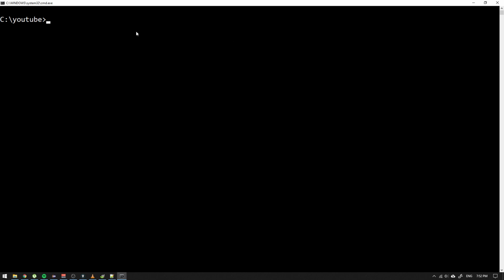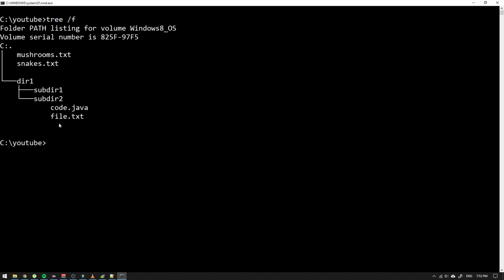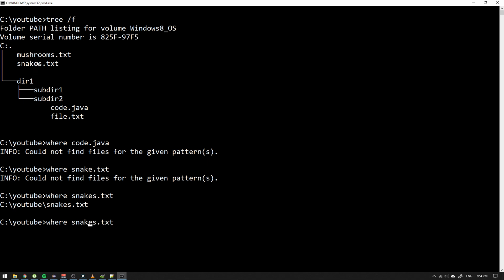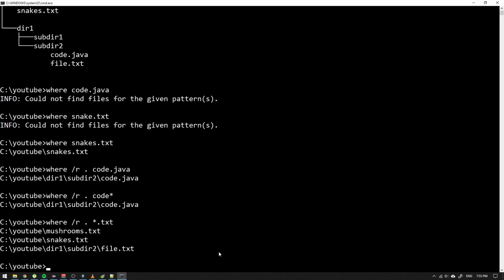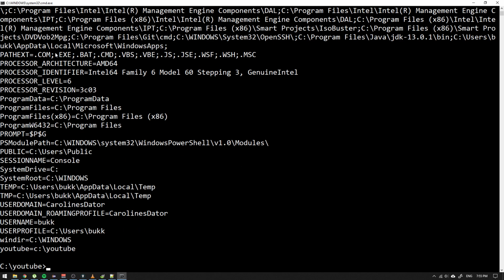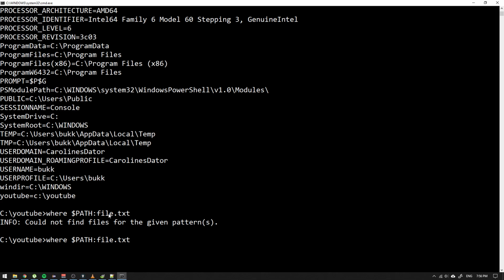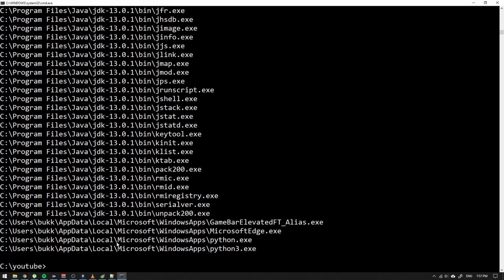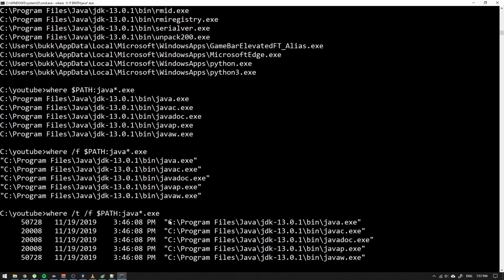HOW TO FIND PATHS TO FILES AND PROGRAMS (WHERE) IN CMD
You will learn how to search for paths to files and folders in Windows 10 Command Line (CMD) using recursive search and wildcards, as well as searching in environment variables.